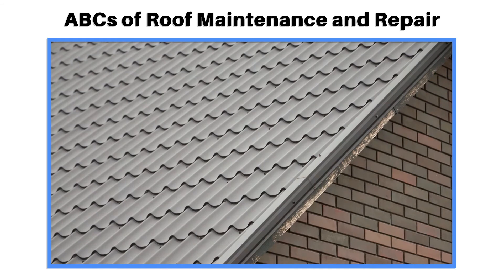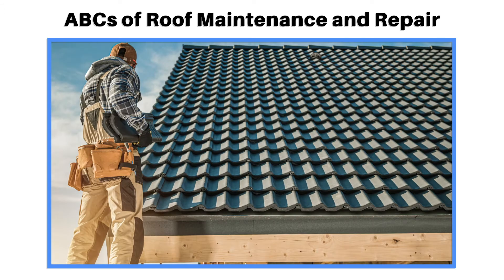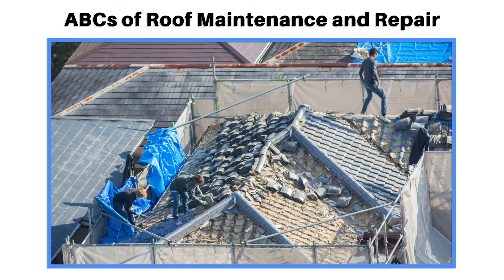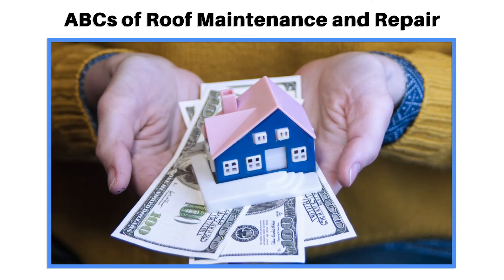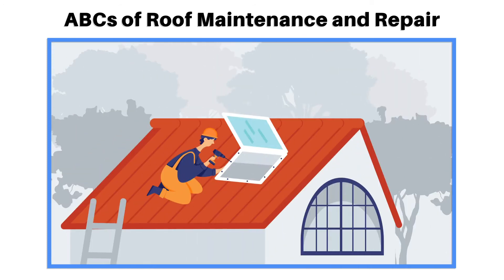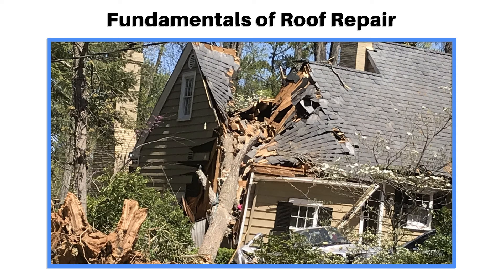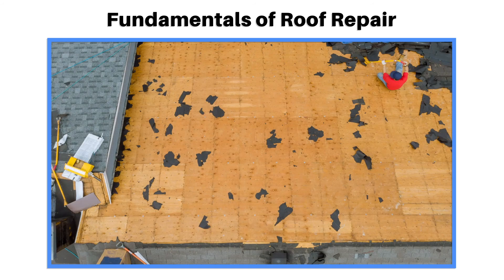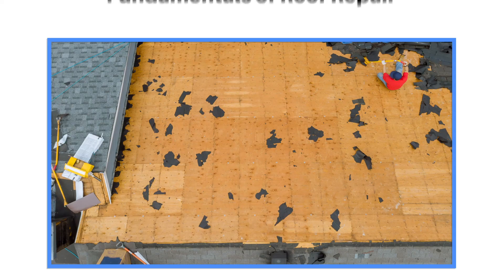ABCs of Roof Repair and Maintenance for Contractors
Knowledge of construction, maintenance and repair of roofing is essential for the Contractor today.